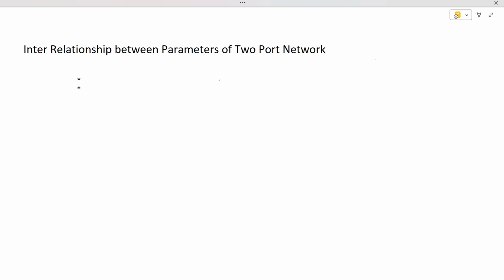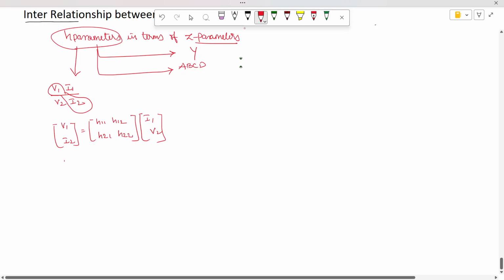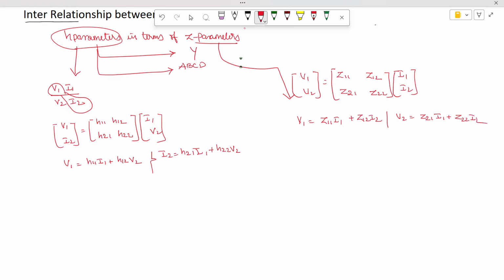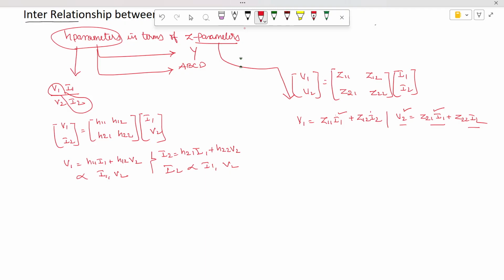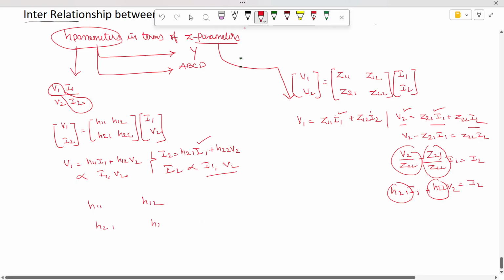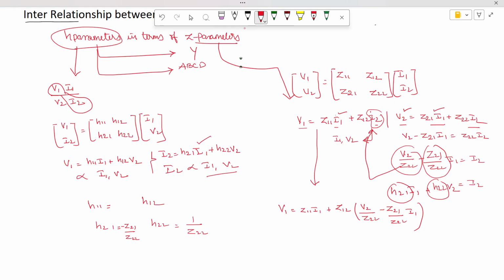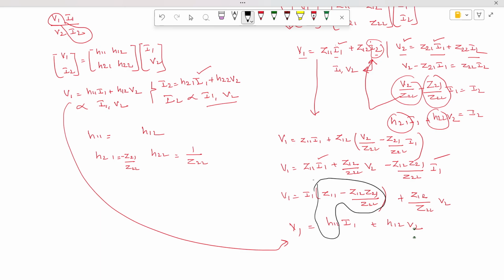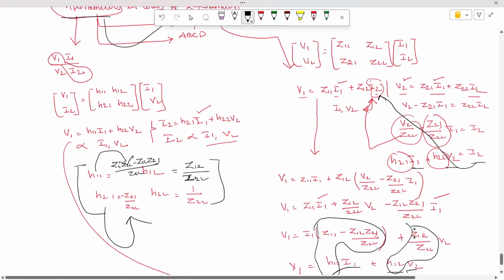Derivation for H parameters in terms of Z parameters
Derivation for H parameters in terms of Z parameters, lecture 39